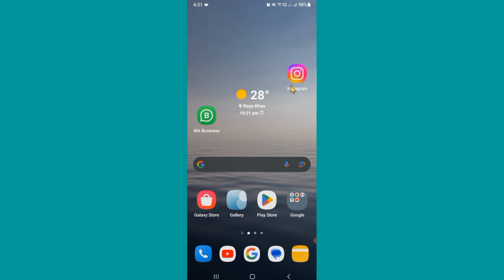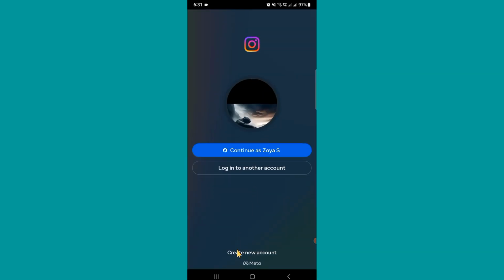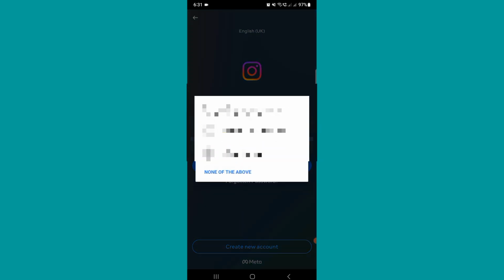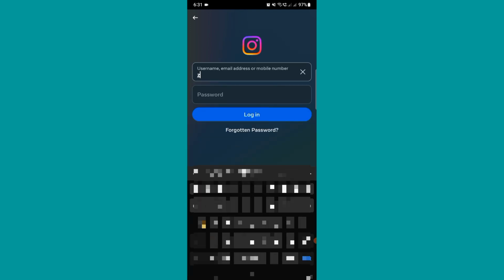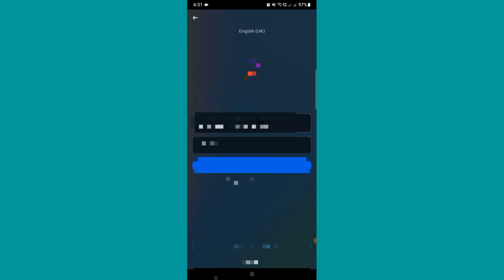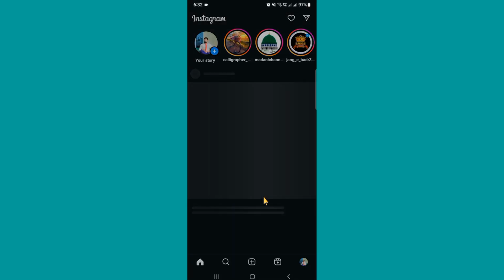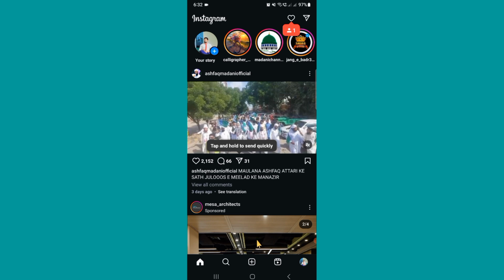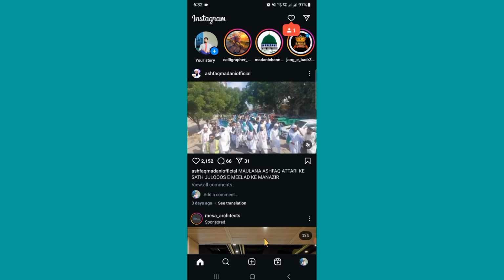How to login instagram account | Instagram account access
In this comprehensive tutorial on how to login to your Instagram account, we’ll cover everything you need to know about Instagram login, including how to log into Instagram seamlessly. Whether you're trying to access your Instagram account via the app or using Instagram web login, we’ve got you covered. Learn how to sign in using your Instagram username and password, and discover solutions for common Instagram login problems. If you've forgotten your password, we’ll guide you through the process to reset your Instagram password and recover your account. Additionally, we’ll discuss how to enable two-factor authentication for added security and provide tips for effective Instagram account recovery. Don’t miss this essential guide to ensure smooth access to your Instagram account!